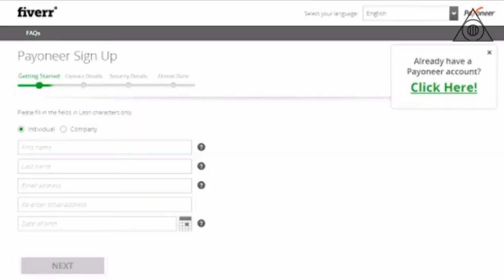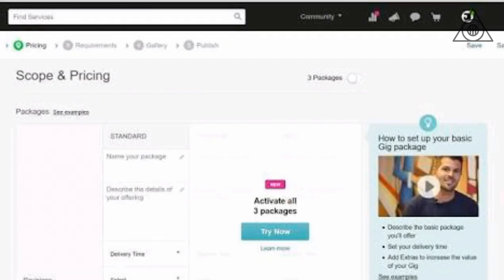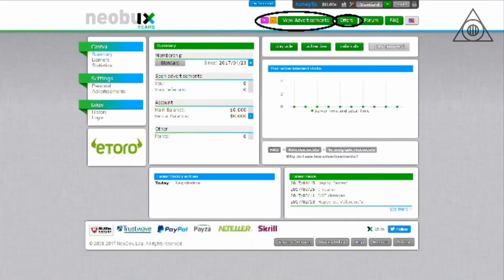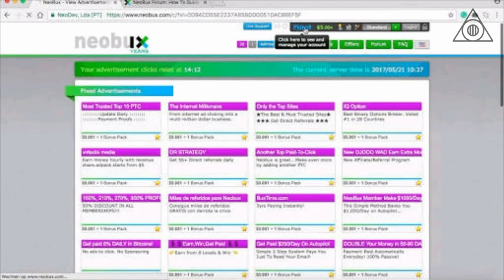Real MONEY MAKING WEBSITES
1.Google Adsense
The best way to earn money is by running a website and putting Google Ads in it. A big company which can be trusted more. If the child have best writing skills, then he may run a blog, publishing the things what he know or the stuff he learns. Buying a website has become more affordable to everyone. Websites are available at cheaper rates and it can be used to earn lot of money from Google. A better knowledge in SEO and web development is required but a best blogger is certified only through his writing skills. The earned money will be delivered to you via check directly to your house address.
When you run a site, your site will not only be eligible to Google Ads, but also if your blog or website becomes popular in future, you may receive more advertisers and sponsors to your site through contact. You may also earn from them. Blogs can also be bought for free. Blogger from Google offers a free service to start a blog.

2.Amazon Mechanical Turk
Amazon.com provides users an opportunity to earn money by doing people’s work. People who want to finish their work will submit here by fixing a rate for that work. When you complete it, you will be rewarded with certain amount. A few part of the work rate will be taken by Amazon as a commission. Most of the works will be like completing stuffs in online mode. Example, typing given paragraph within some time. When you have reached a certain amount, you may withdraw your money. The mode of payment will be check and it is delivered to your house address.Not only Mechanical Turn Amazon.com provides lot of services to earn money online. You may get lot of details here:

3.ClickBank
ClickBank is moreover like Amazon’s Mechanical Turk but it pays lot of money than Mechanical Turk. Each work pays different amount. However, a certain amount of commission will get deducted from your earnings. The product can be promoted in many ways. Using social websites, Email marketing or by website reference. When people refer using your link, you will earn money. The mode of payment will be through check. ClickBank pays people since 1998.

4.Fiverr
The cheap and easiest way to earn money is using the site Fiverr.com. Â Here, your work is often referred to a gig. You may do whatever the work you like. For example, if you are interested in painting, then you may just create a gig like “I will paint your picture for $5” and when people order from you, get the details from them. Here, you will be requiring a picture from the buyer. So, get the picture and complete the work within the delivery time you’ve specified. When you’ve completed painting, you may just submit it as a scanned image to the buyer. Remember, buyer may write a review after they purchase from you. When you deliver a best one, your gig will be reviewed as a good one and it may welcome more buyers to buy your gig. For each gig you complete, you’ll be earning $5 where you’ll be getting $4 in your hand and remaining $1 will be taken by Fiverr as a commission.

5.Script Lance
A safer way of earning money through online is by ScriptLance. If the child is more interested in programming or have a good knowledge in programming then he/she can earn money thorugh ScriptLance. It apys more for well talented. A good and well programmer can earn thousands of dollars. You may find a project which fits according to your needs and solve them with your knowledge. Each project will be fixed at a rate to be earned. The prople who submitted the project will pay you.
VIDEOS EDIT BY KINEMASTER

MOBILE : MOTOROLA E2 2nd GENERATION

LAST VIDEOS LINKS WITH NAMES PLEASE CLICK AND WATCH